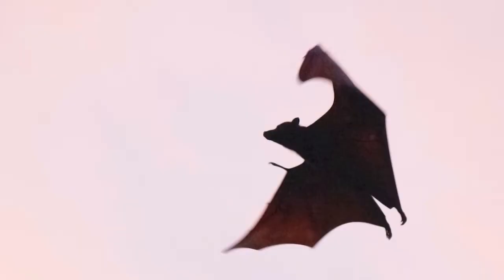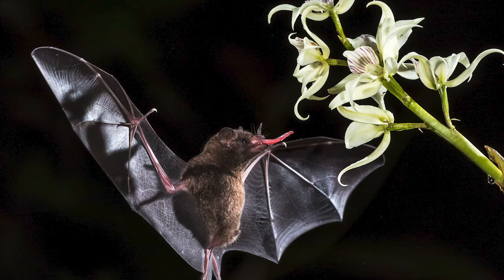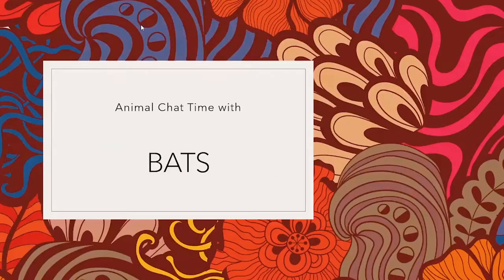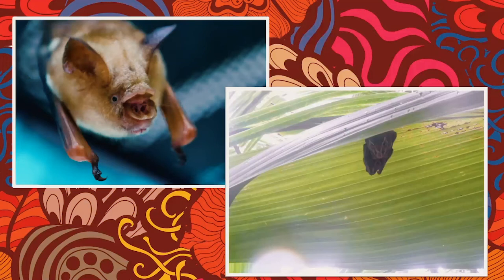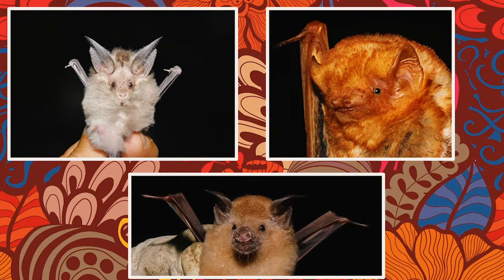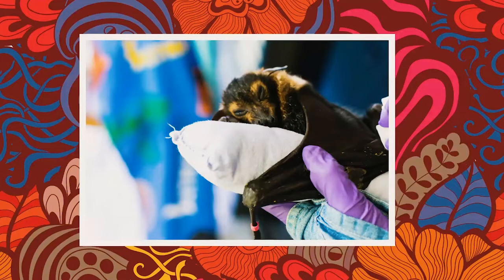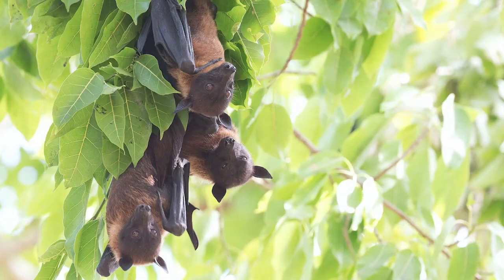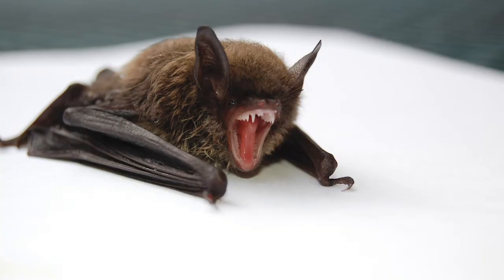Bats! Animal Chat Time S1E2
Animal Chat Time is Fanimal's weekly series which explores a different animal through facts, pictures, and dancing! Each episode has an interactive Q&A, which you and your family can join in on. This episode is about Bats.

If you'd like to attend the live streaming of Animal Chat Time,

Fanimal is a non-profit organization that exists to provide curated, high-quality information about animals, inspiring animal-focused advocacy and action while fostering a sense of community among animal fans.  We would love for you to connect with us so that we can continue to inform and mobilize animal lovers (aka fans of animals) so that animal suffering can be reduced.